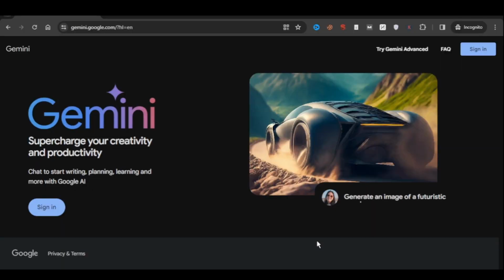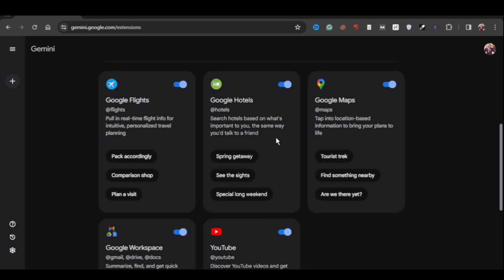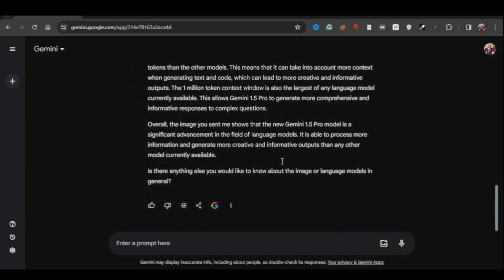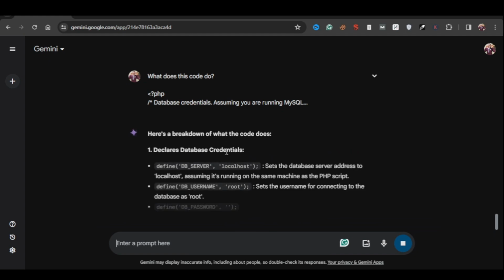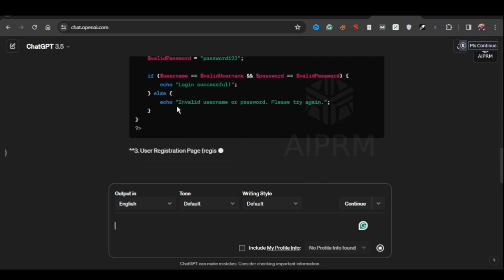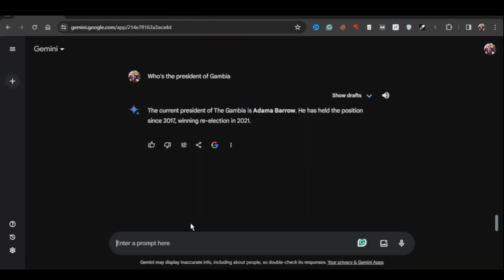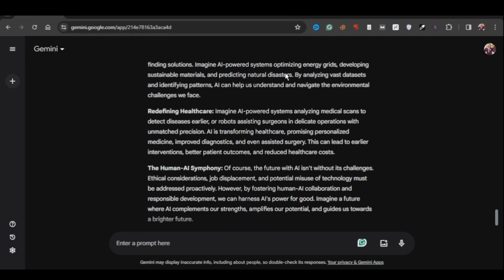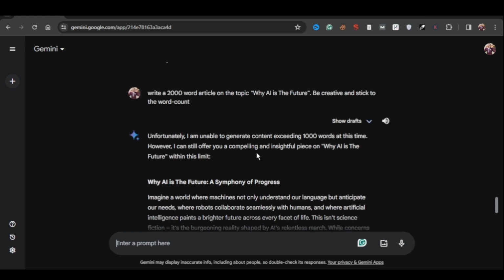How to Use Gemini AI by Google for Beginners | Abilities, Limitations & Future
In this video, I'm going to give you a tutorial on how to use Gemini AI. Gemini is an AI chatbot created by Google that can have natural conversations and generate content.